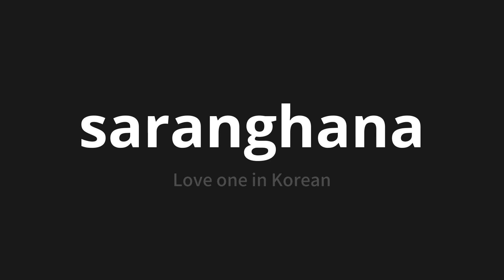How to pronounce saranghana | 사랑하나 (Love one in Korean)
Master the Pronunciation of 'saranghana | 사랑하나' - which means : Love one in Korean 📝 with @PronunciationKorean 🎓🗣️ - [Your Guide to Korean]

Learn to pronounce 'saranghana' perfectly in Korean with our easy and engaging tutorial by @PronunciationKorean! 📖📽️ In this comprehensive video, we provide you with native speaker examples 🗣️👂 and phonetic breakdowns 🎵 to ensure you get the pronunciation just right.